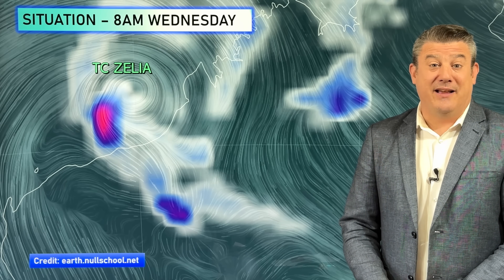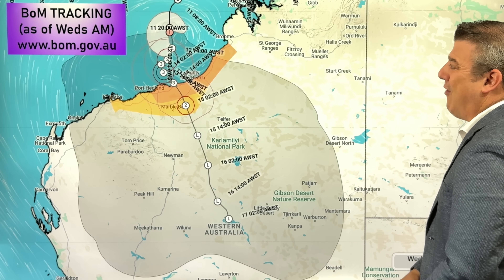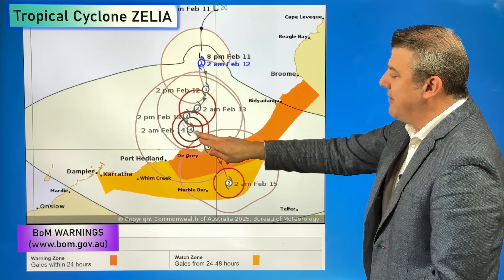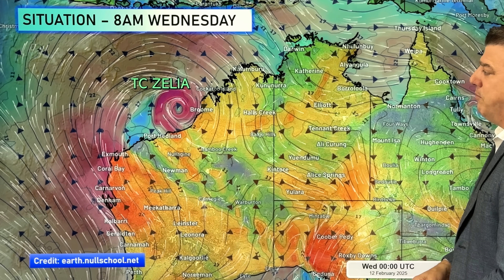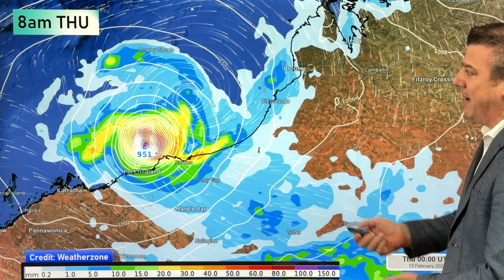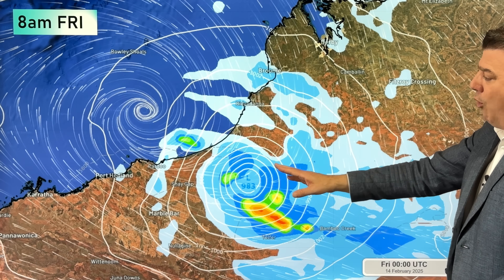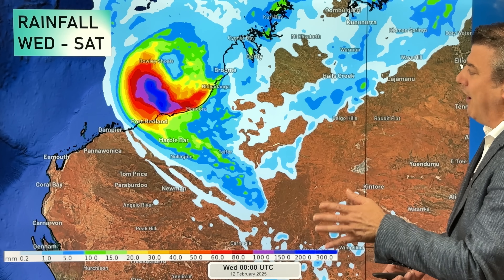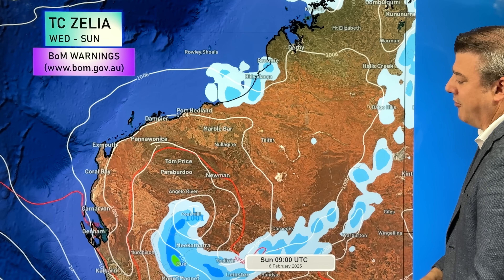WA Special Update: Tropical Cyclone ZELIA - Kimberley, Pilbara most at risk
We show the latest tracking of Tropical Cyclone Zelia and which areas may be most affected by the wind and rain storm.

A large portion of Western Australia is at risk of rain, especially inland areas south of Port Hedland and Eighty Mile Beach.

We break down what BoM is saying and global modelling, to make sense of it all.

Next Update: In our usual Thursday Australian update out tomorrow.